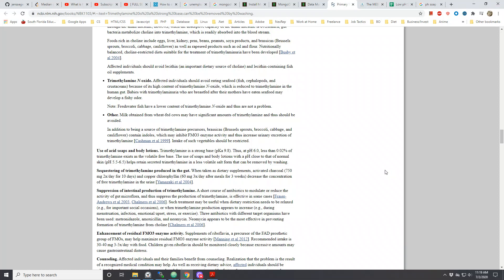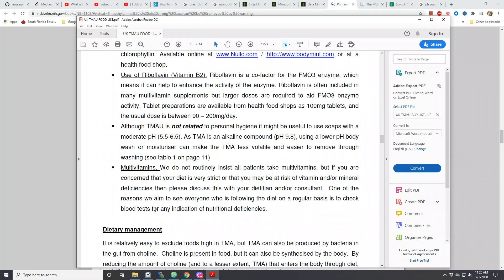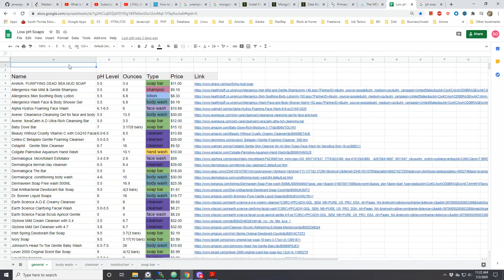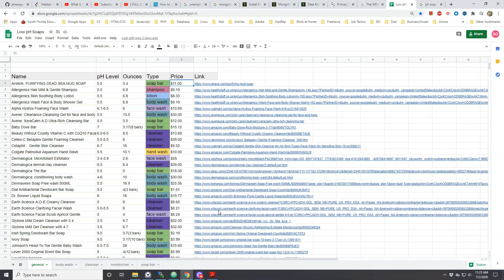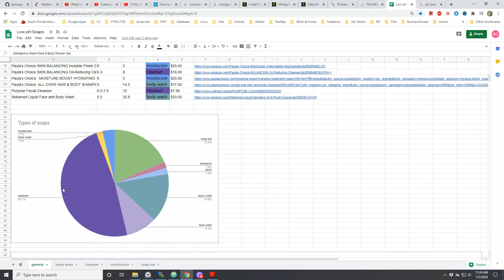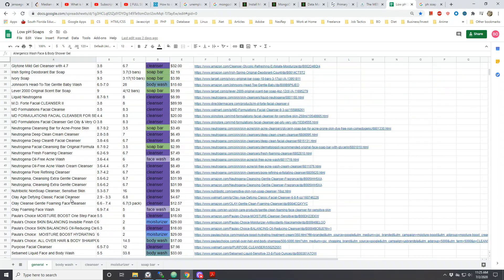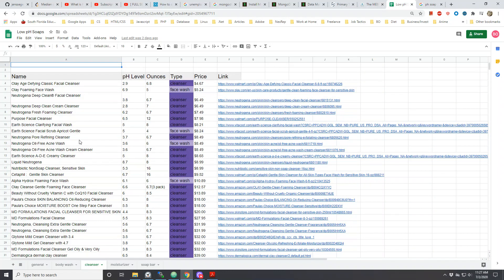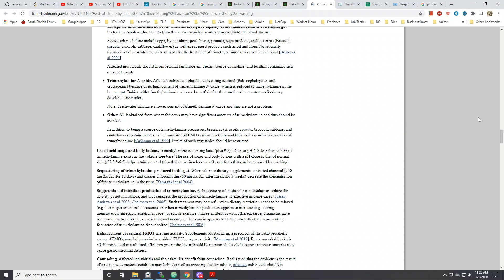A list of low pH soaps for TMAU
I made this low pH spreadsheet a long time ago, but I procrastinated too long to make a video about it. *Shrugs shoulders* oh well, here are the links that I spoke about in the video